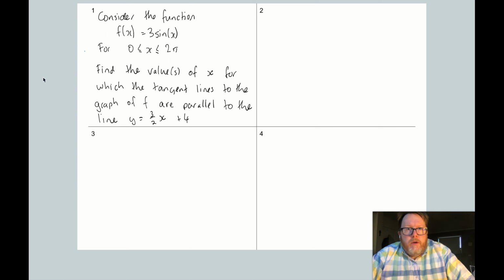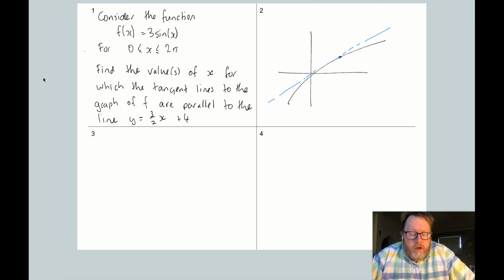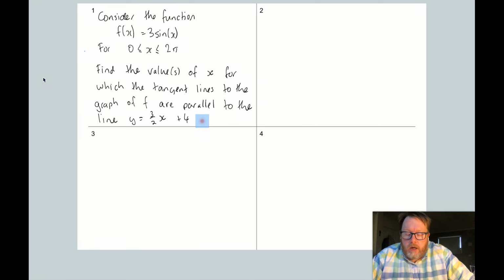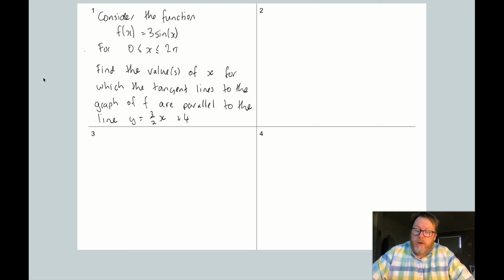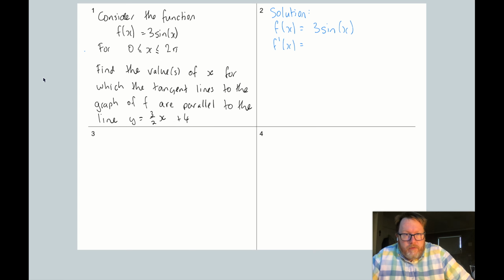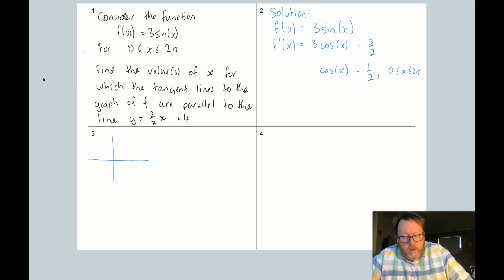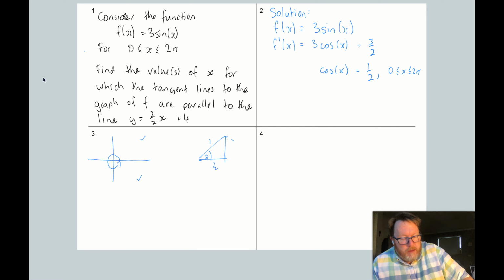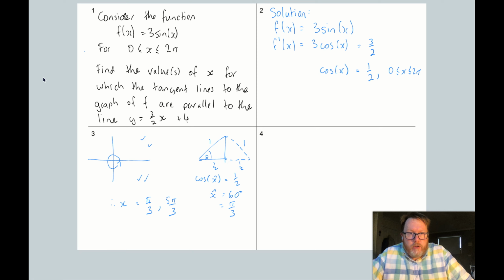Trig Derivatives - Find the gradient.webm